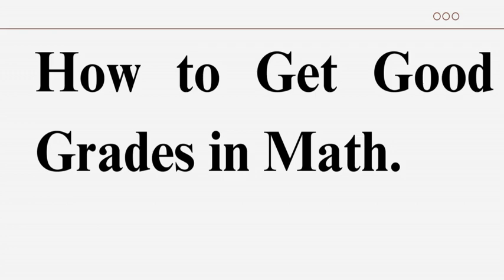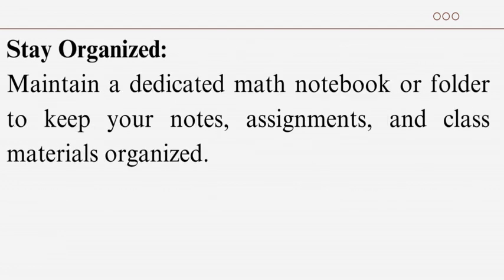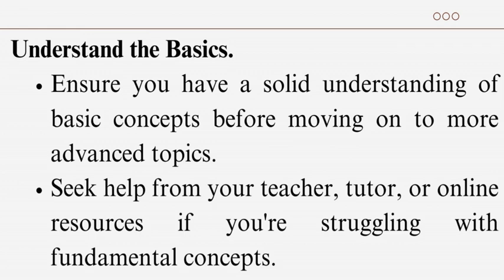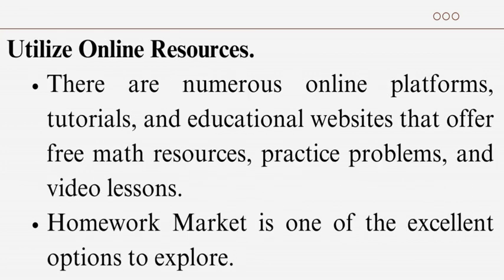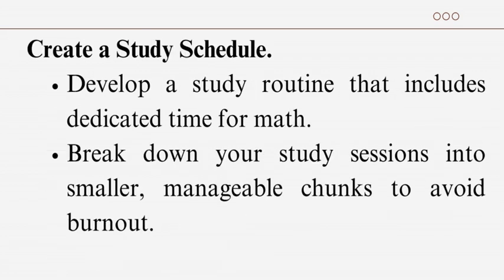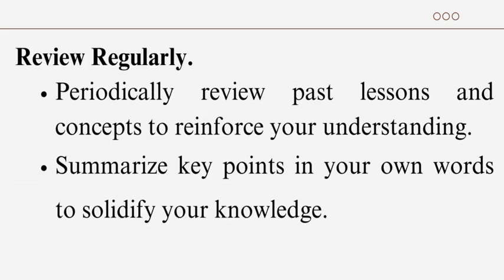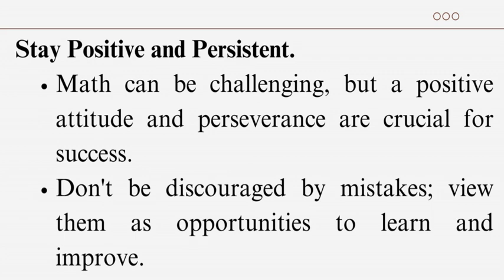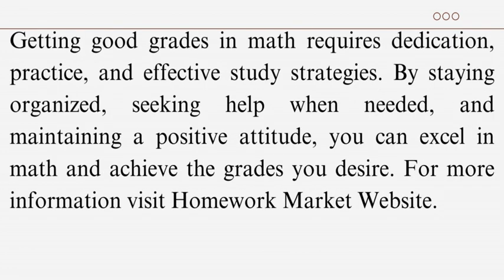How to get Good Grades in Math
Check out our video on How to Get Good Grades in Math 📝👨🏻‍🎓

If you're ready to boost your math grades and excel in this subject, you've come to the right place.

In this video, we're sharing a treasure trove of expert tips and strategies to help you achieve those A+ grades in math. 📊🅰️

auto chapters
00:00:00 Intro
Introduction on how to get a good grade in math

00:00:17 Tip 1
Stay organized and maintain a dedicated math notebook or folder to keep your notes, assignments and class materials organized. 📖✍🏻

00:00:28 tip 2
Attend classes regularly as this can help you grasp concepts faster and clarify doubts

00:00:41 tip 3
Have a strong understanding of the math basics before moving on to more advanced topics.

00:00:56 tip 4
Practice regularly to improve your math skills

00:01:12 tip 5
Use various online resources to practice math

00:01:27 tip 6
Create a study schedule that includes dedicated time for math 📅

00:01:40 tip 7
If you encounter difficulties seek help

00:01:51 tip 8
Review past lessons regularly and concepts to reinforce your understanding

00:02:03 tip 9
Learn various problem solving techniques such s the use of equations, diagrams, and logical reasoning. 📖✍🏻

00:02:17 tip 10
Stay positive and persistent, positive attitude and persistent are crucial for success.

00:02:31 tip 11
Prior to exams, practice with sample tests and past papers 📚📝

00:02:43 Conclusion

00:03:04 The End 🔚